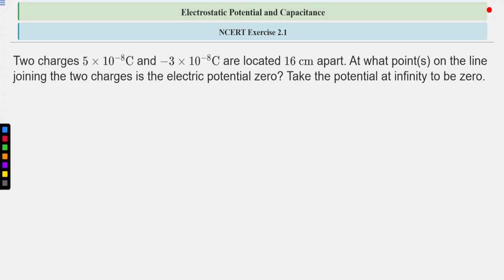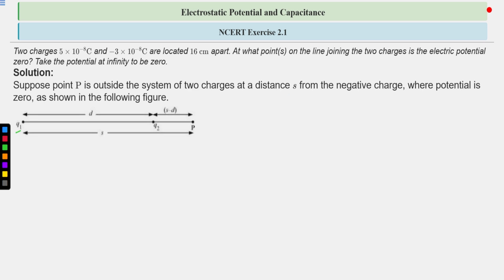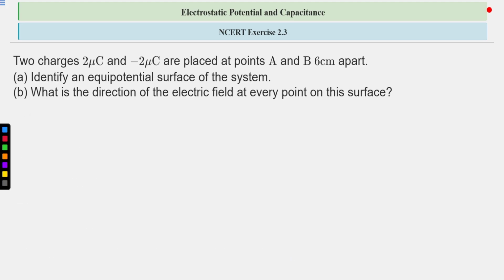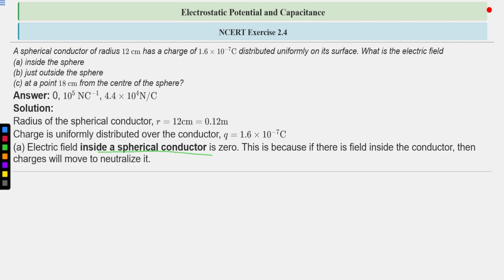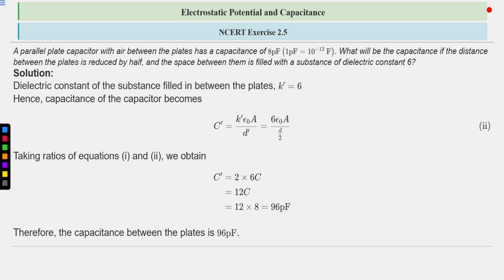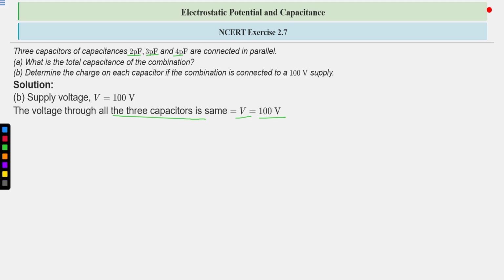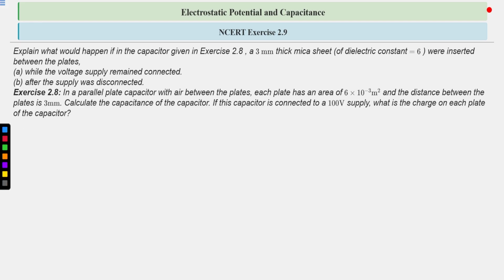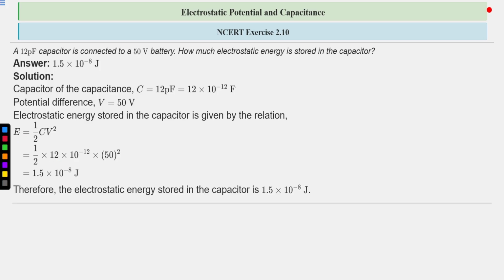Electrostatic potential and capacitance ....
Title: Electrostatic potential and capacitance [ NCERT Exercise 2.1-2.11]
Subject: Physics
Programme Name: Electrostatic potential and capacitance
Course Name: Engineering

This video provides detailed solutions to NCERT Exercise questions 2.1 to 2.11 related to Electrostatic potential and capacitance. Each problem is solved step-by-step to reinforce understanding of the chapter's concepts.

📡 Key Features:
Syllabus-based Content